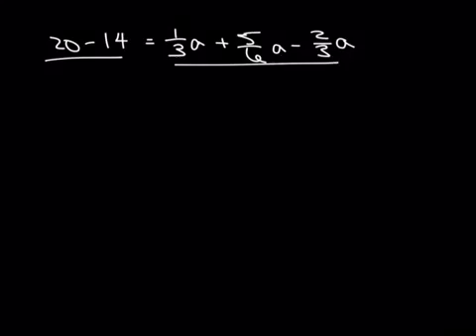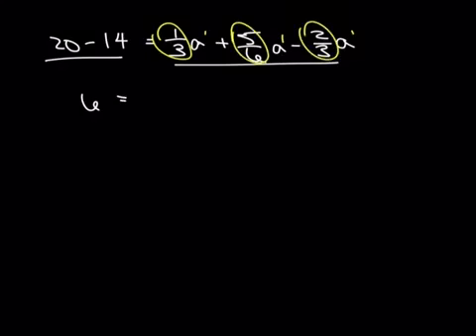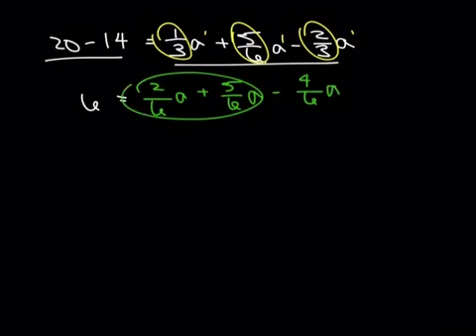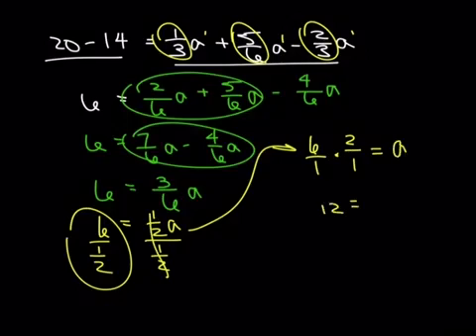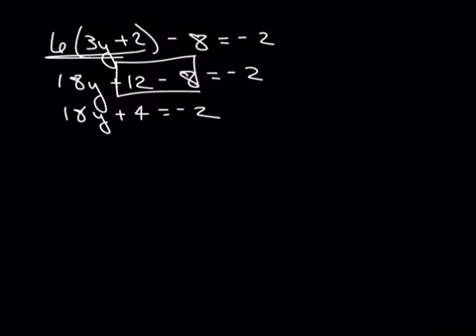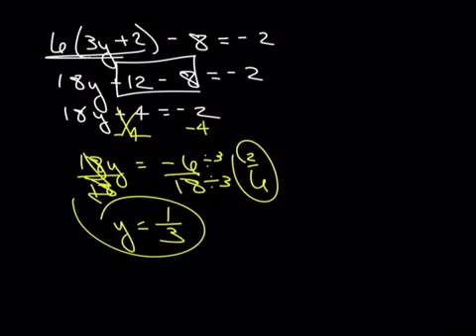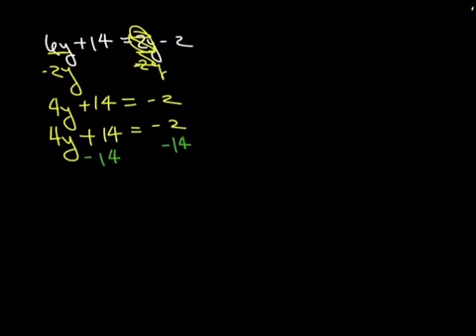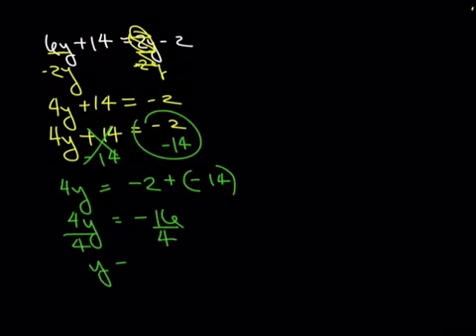2.3b kpc elementary algebra